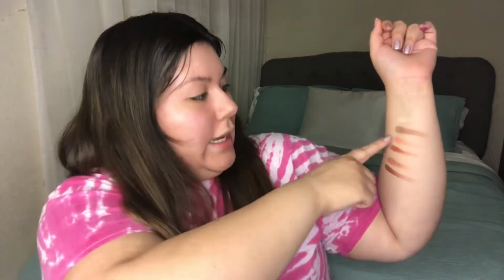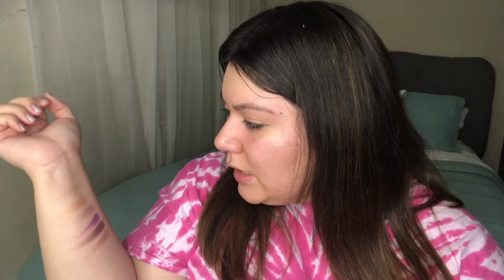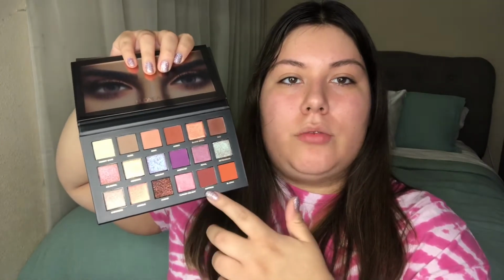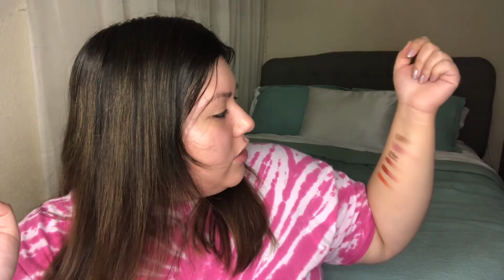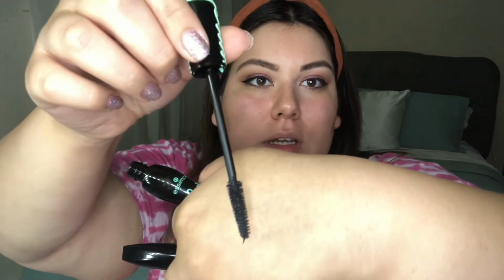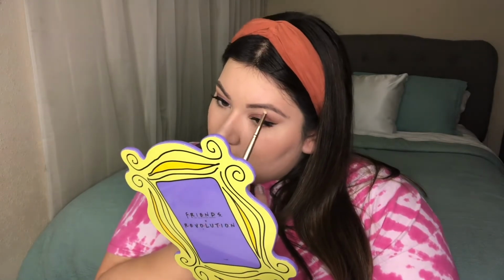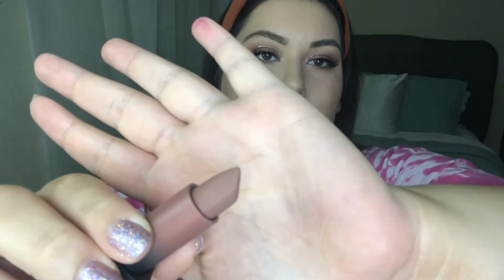HUDA BEAUTY PALETTE REVIEW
Desert Dusk Eyeshadow Palette by HUDA BEAUTY

Power Bullet Matte Lipstick in Joyride by HUDA BEAUTY

Lash Princess False Lash Effect Mascara by ESSENCE

This is all in good fun! Beauty is in the eye of the beholder!